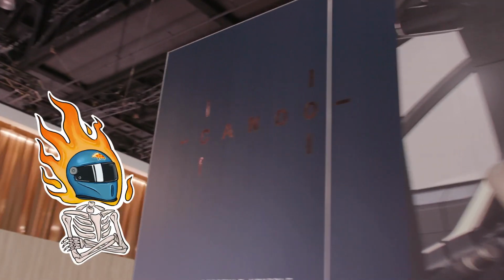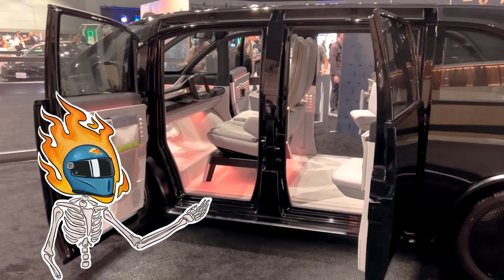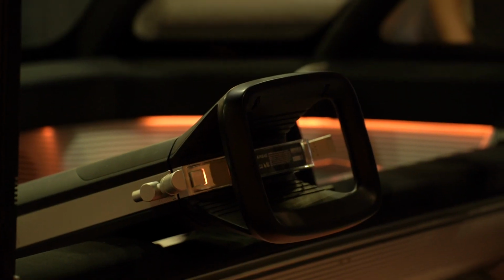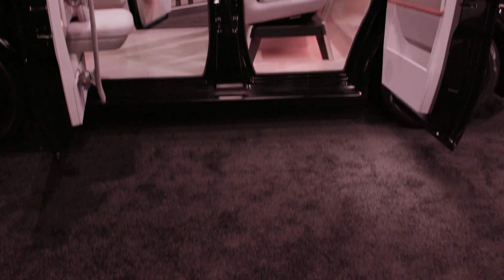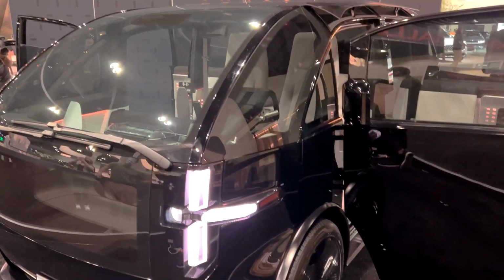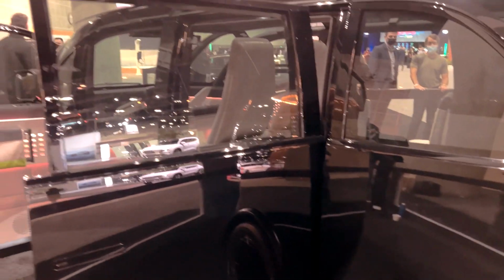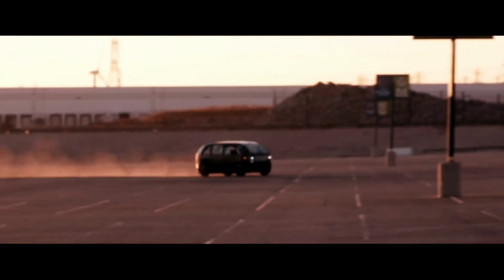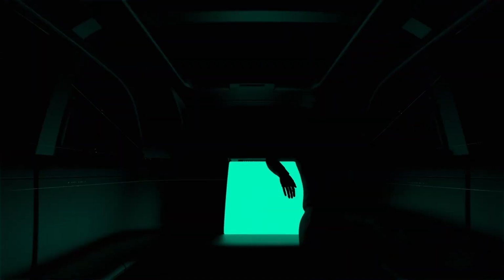Canoo : LA Auto Show 2021 - In Person, FINALLY! GOEV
Yo, so finally able to get a good solid look at the "you can do it" Tugboat of the EV world, the Canoo Lifestyle Vehicle. And it's even more impressive in person.